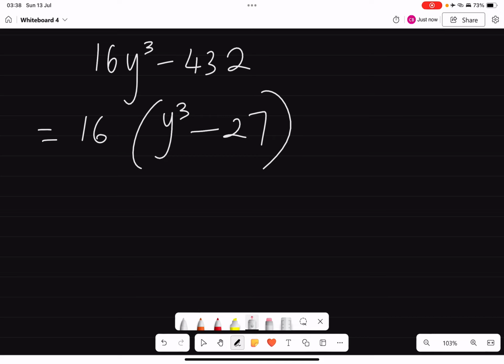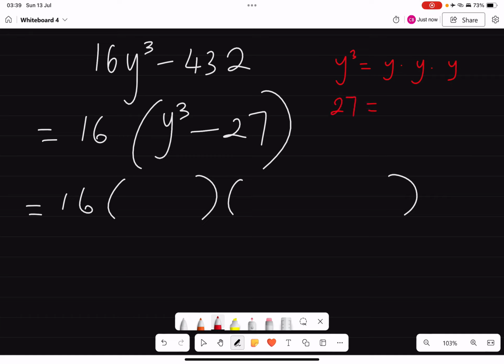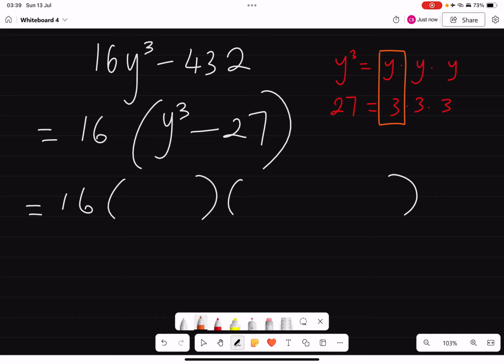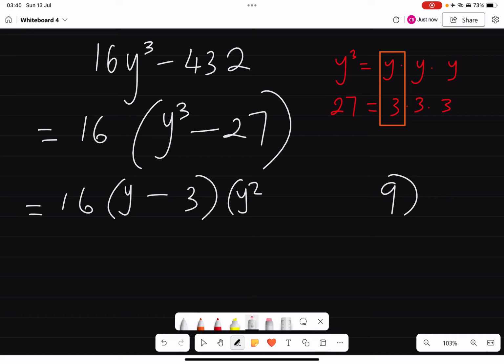Understanding How to Factorize Cubes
In this video, Bahula Clinton teaches you how to factor the difference of cubes. We will work through a specific example, 16y^3 - 432, from start to finish.

Many students get stuck on this type of problem because they don't know where to start. The key, which we explain step-by-step, is to always look for a Greatest Common Factor (GCF) first. Once you factor out the GCF, you can easily apply the difference of cubes formula: a^3 - b^3 = (a - b)(a^2 + ab + b^2).

This tutorial is perfect for any math student who finds factoring polynomials confusing. We break down a complex problem into simple, easy-to-follow steps, helping you build confidence and understand the why behind the math.